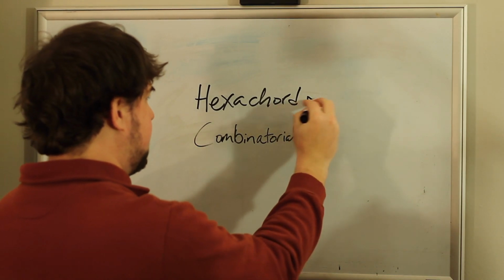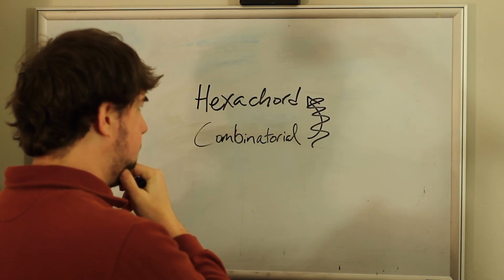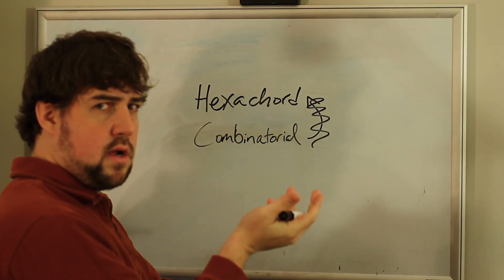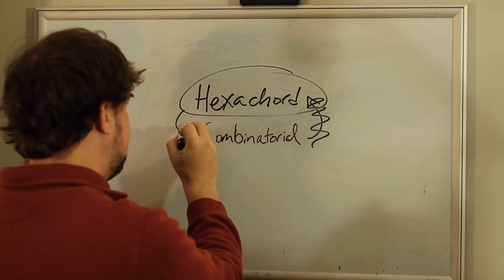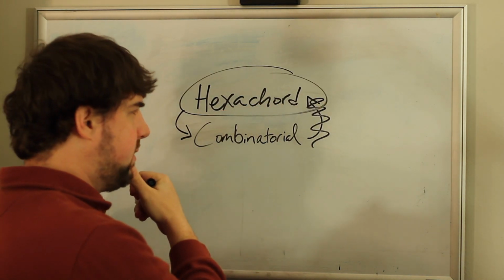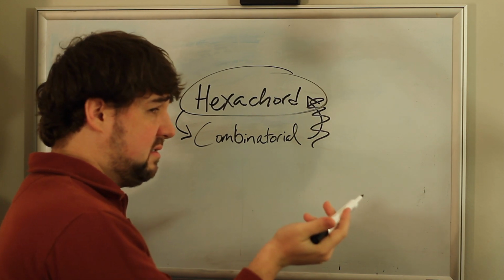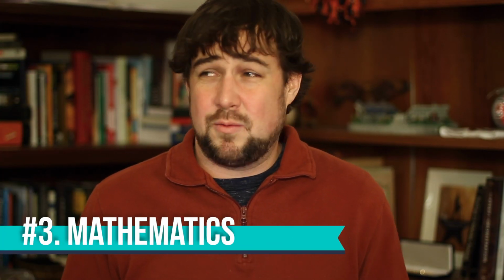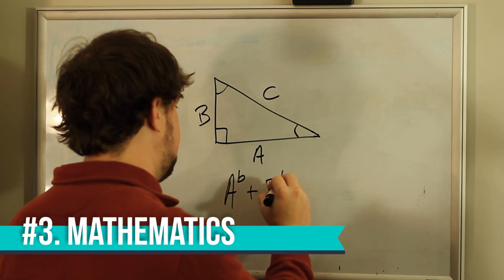When Am I Ever Going To Use That?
We all learned a lot in grade school that it seems like we will just never for a second use in real life. So today, I will show you how I, as a musician, still use all of my high school knowledge on a segment called "When Am I Ever Going To Use That?"

For music by Jesse Strickland, including all albums, videos, and sheet music; as well as all inquiries about commissions, residencies, and speaking engagements